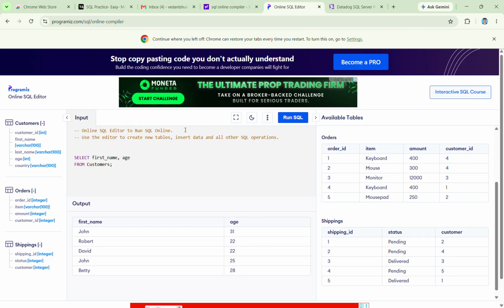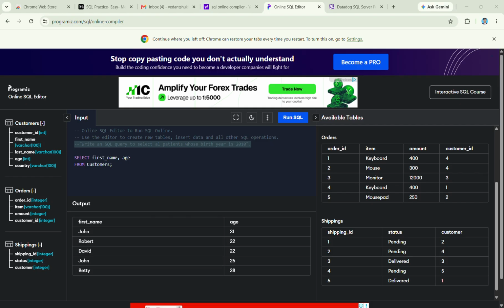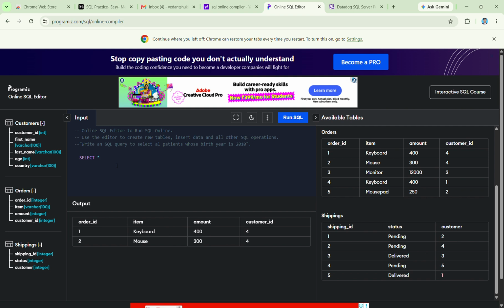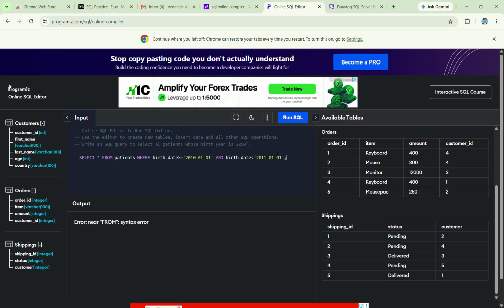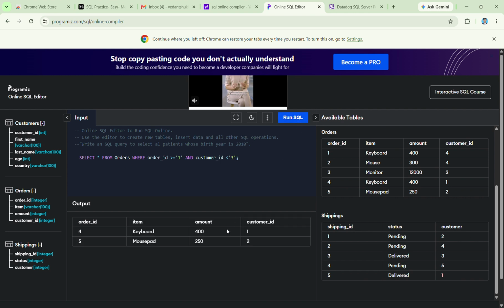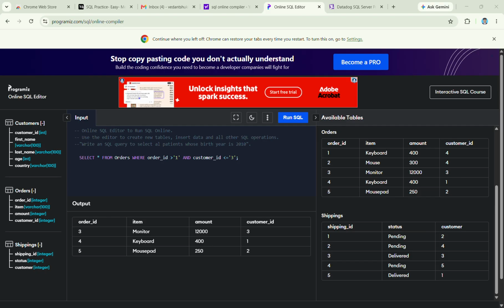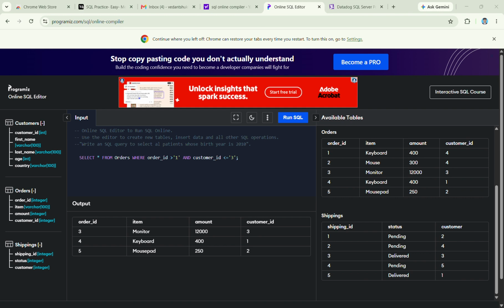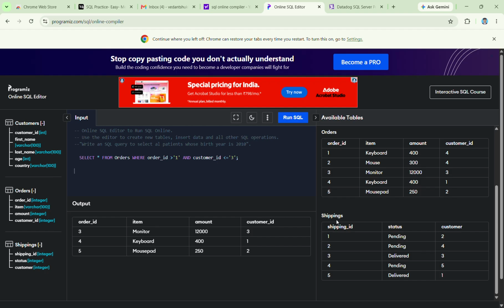SQL Interview Preparation #1 | Online SQL Editor | Real-Time SQL Practice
This video is part of my SQL Interview Preparation series, where we practice SQL queries in a real-time interview-style environment.

The goal of this series is to help you understand how to approach SQL problems during interviews, stay calm under pressure, and develop a structured problem-solving mindset.

We will start from the basics and gradually move toward advanced SQL concepts and interview-level problems. You can use any SQL software or create your own dummy tables to practice alongside the videos.

Remember: understanding the approach is important, but consistent hands-on practice is the key to improving your SQL skills.